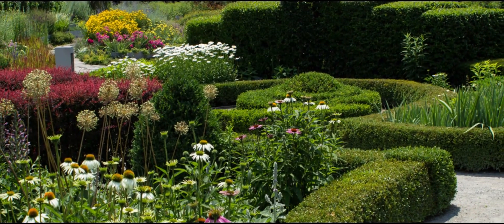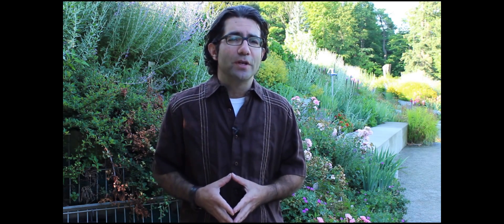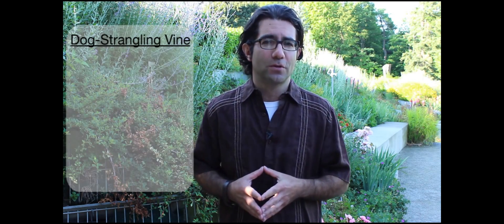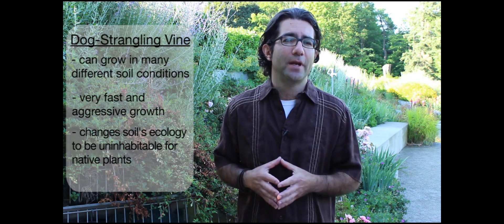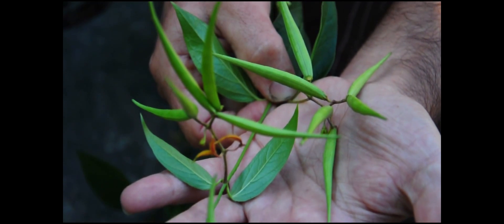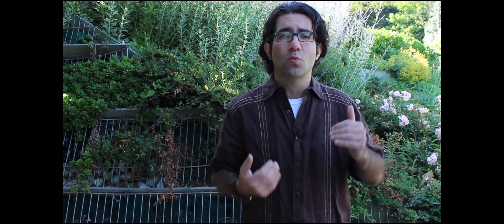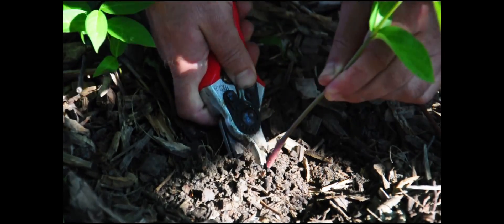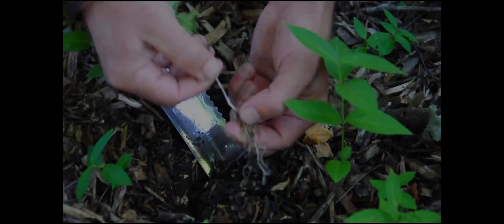Dog-strangling vine: Identification, impact and removal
Originally from Eurasia, dog-strangling vine (DSV) was brought to North America in the mid-1800s. In recent years, the vine has spread rapidly throughout central and southern Ontario, invading ravines, hillsides, fence lines, roadsides, utility corridors, and natural habitats including alvars and forests.

DSV seeds are spread by wind and new plants grow rapidly from root fragments. This reproductive success, paired with the lack of predators, makes DSV difficult to control. In this short video, horticulturalist Paul Zammit demonstrates how he manages DSV at Toronto Botanical Garden.

Ontario has an early detection and distribution mapping system called “See it, report it!” Submit invasive species sightings on the website or using their free app